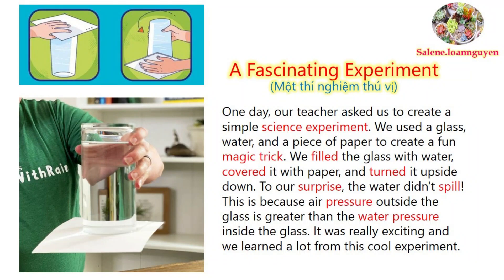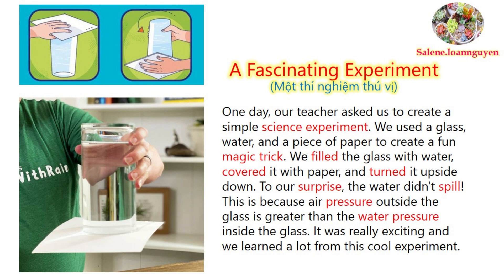(7 - Shadowing in Enlish) A FASCINATING EXPERIMENT (Một thí nghiệm thú vị)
Các video tạo ra nhằm mục đích học tập và cũng là nơi lưu trữ các video cho các bạn muốn học tiếng Anh. Có gì sai sót, mong mọi người góp ý vui vẻ ạ!
Rất cảm ơn mọi người đã ghé và xem kênh của mình ^^